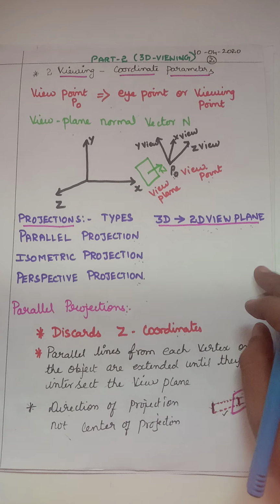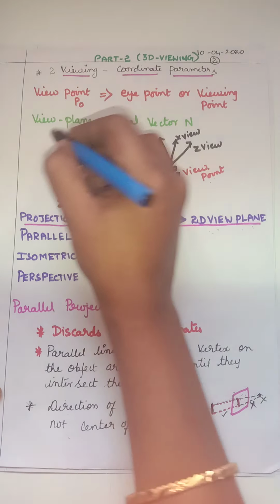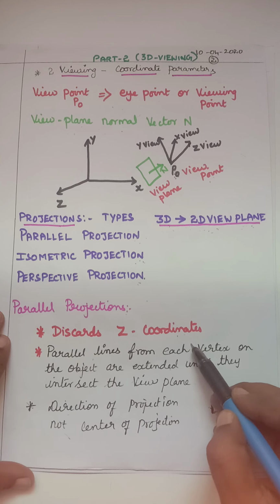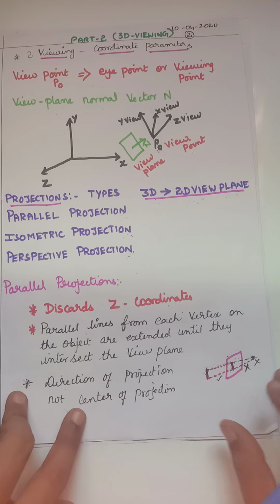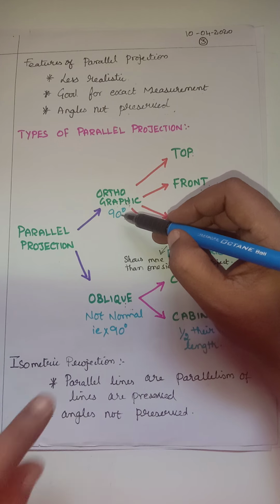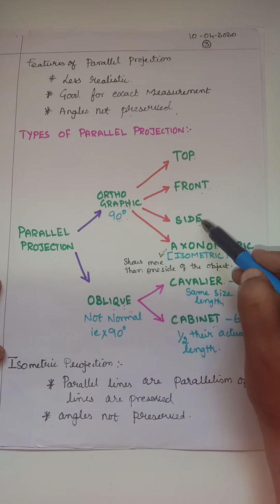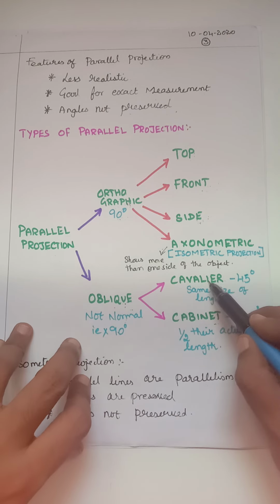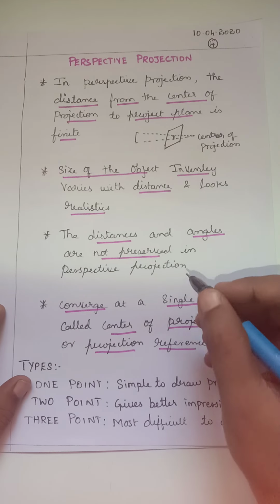PART 2 3D VIEWING